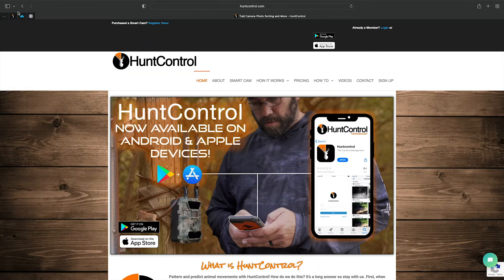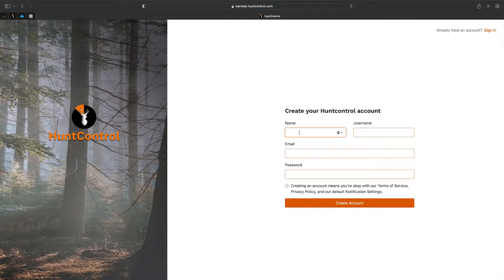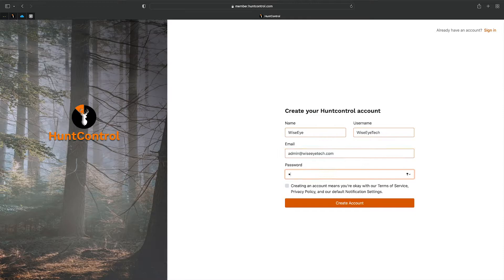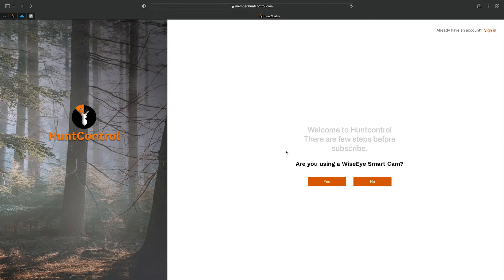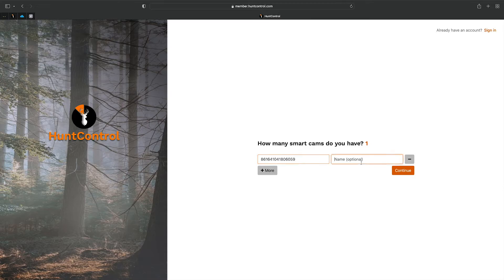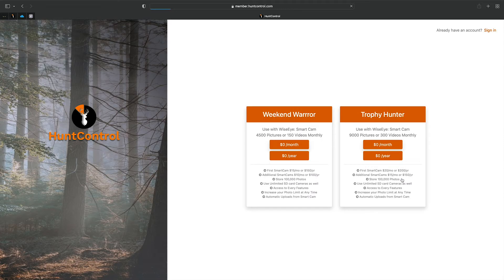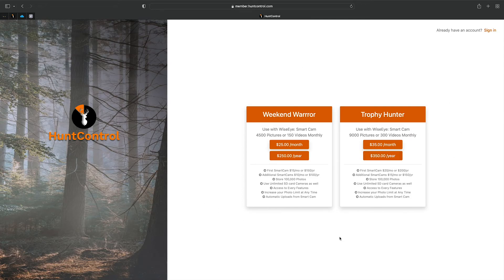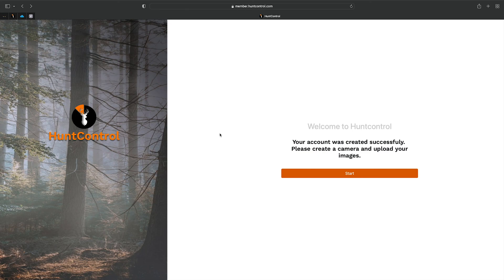HuntControl 101 | Creating an Account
In this video we do a walk through tutorial on how to create a HuntControl account.

Chapters
00:00 Intro
00:23 Fill Out Your Info
00:59 Are You Using a SmartCam?
01:15 Fill Out Cam Info
01:35 More Than 1 SmartCam?
01:52 Select a Plan
02:25 Your Account is Created